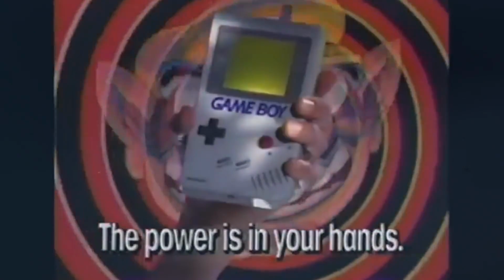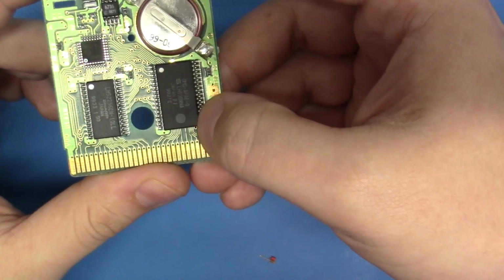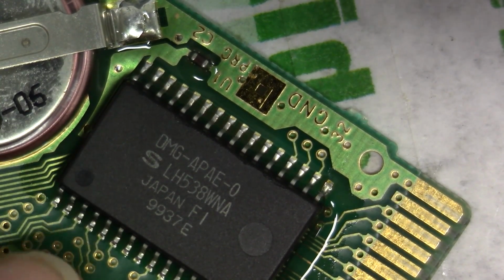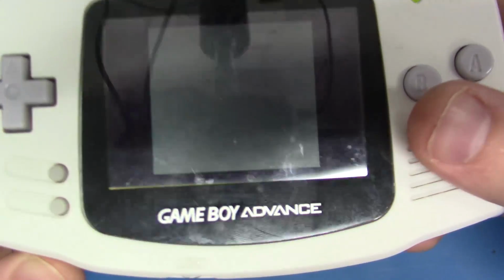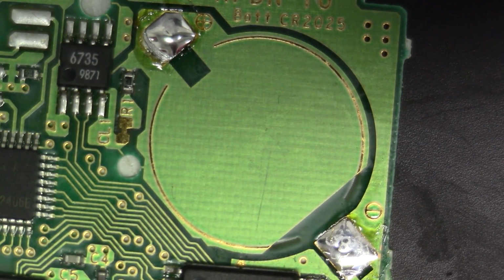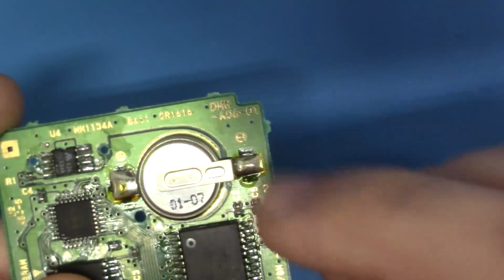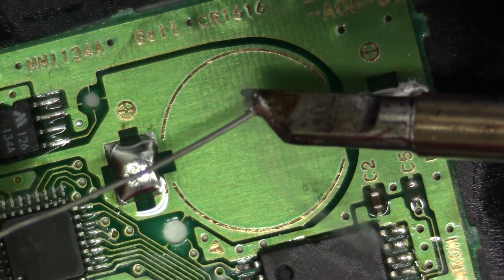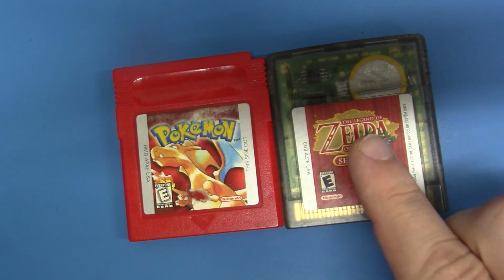Secrets To Fixing Faulty Game Boy Games!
Join me as I teach you the same techniques that I've shared with brick & mortar video game stores over the years to recover "dead" Game Boy cartridges as well as a lesson in replacing dead batteries that are plaguing these 20+ year old games!

DMG - Kirby's Dream Land - Title Screen             00:05
DMG - Mega Man V - Pluto's Stage                       01:05
DMG - Super Mario Land 2 - Athletic Theme       04:06
DMG - Wario Land - Bonus Theme 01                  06:50
VB - Mario's Tennis Tournament Doubles 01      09:50
VB - Mario's Tennis - Tie-Breaker                          13:05
VB - Mario's Tennis - Results                                 16:17